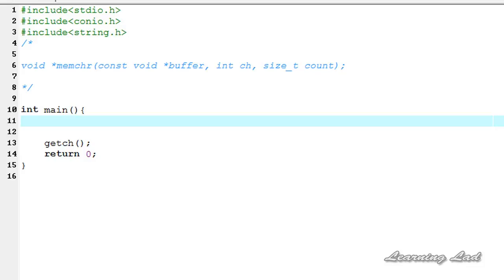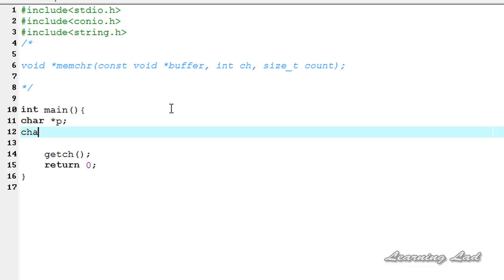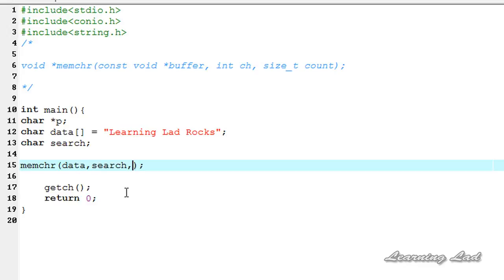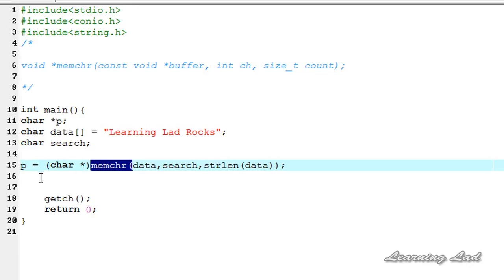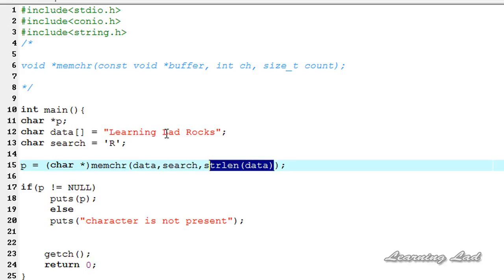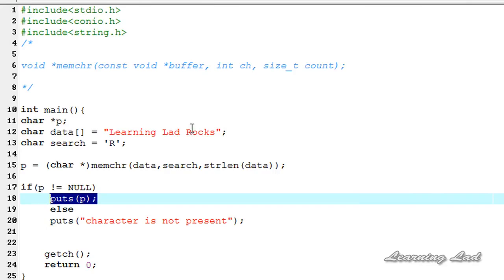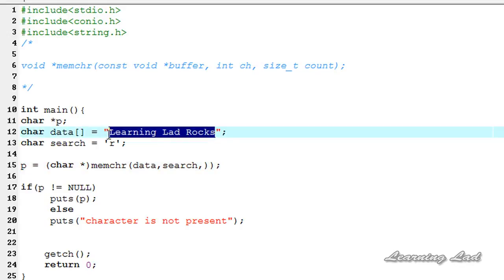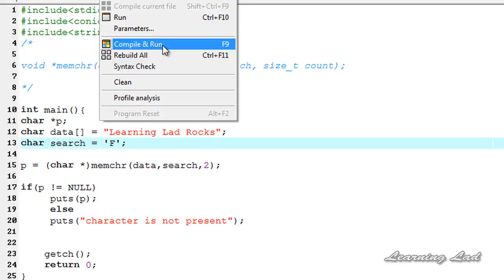088 88 memchr Functionin C Programming Language Video Tutorial